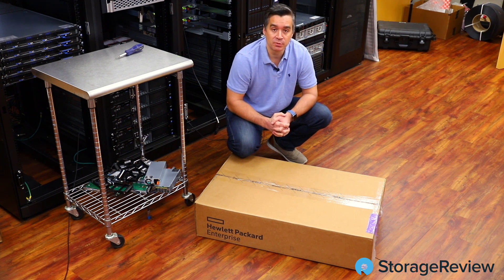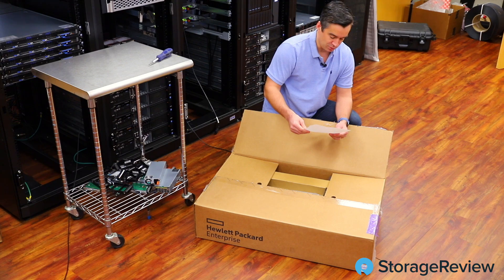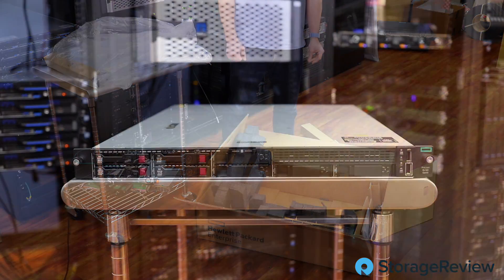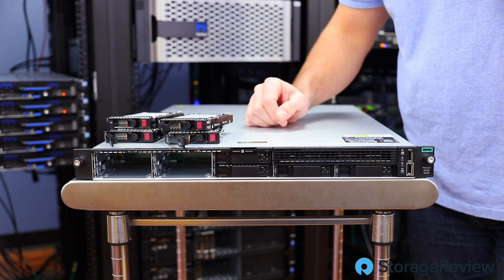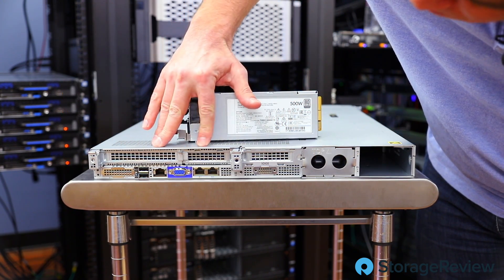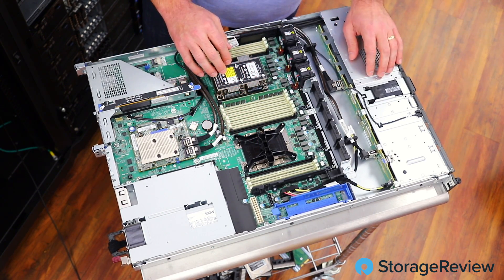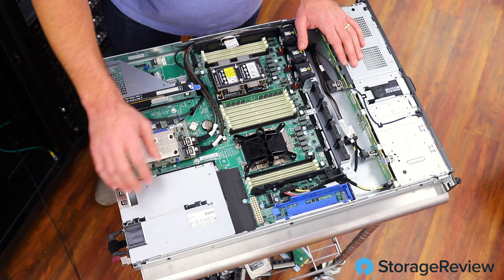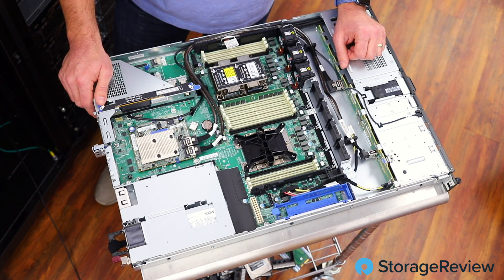HPE ProLiant DL160 Gen10 Hardware Review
The HPE ProLiant DL160 Gen10 is a value-centric 1U server targeted primarily to the small business (SMB), with a secondary focus on service providers. The Gen10 servers come in an 8-bay SFF configuration or a 4 bay LFF backplane. Our review unit comes with a single Intel Silver 4110 processor and 16GB RAM, though the DL160 can be outfitted with two CPUs. Each CPU has access to 8 total DIMM slots. We also have the HPE Smart array RAID controller. Lastly, our system has iLO 5 for server management.